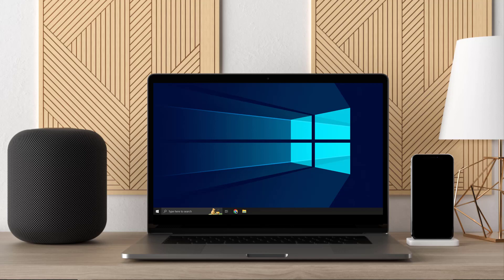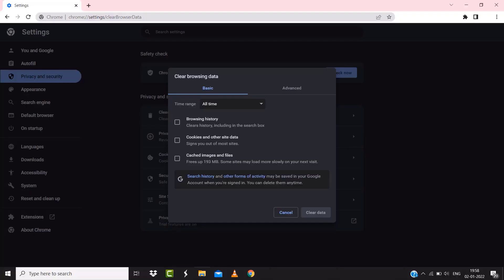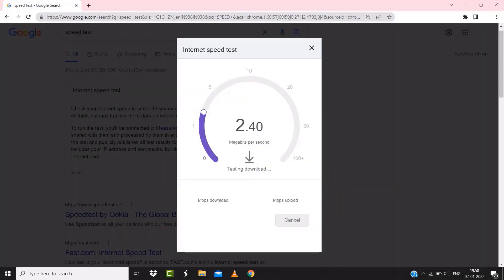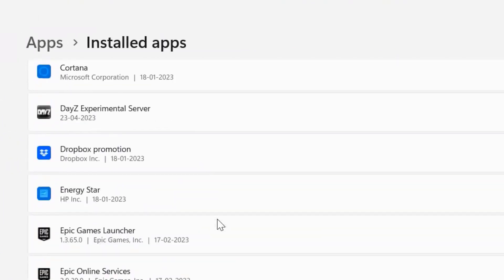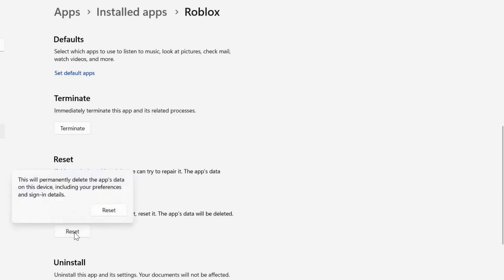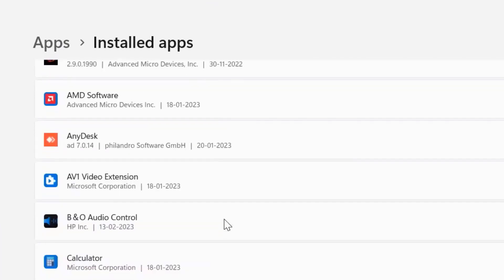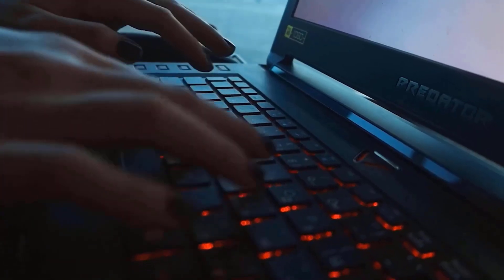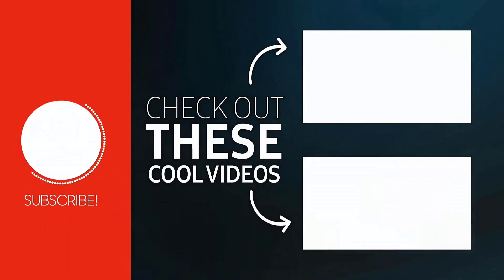Roblox Error Code 525: How to Fix Roblox Error Code 525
In this video, I'll show you How to Fix Roblox Error Code 525. This is the easiest and fastest way to Fix Roblox Error Code 525. Make sure you watch until the end of this video to find out How to Fix Roblox Error Code 525. Hope you enjoy!